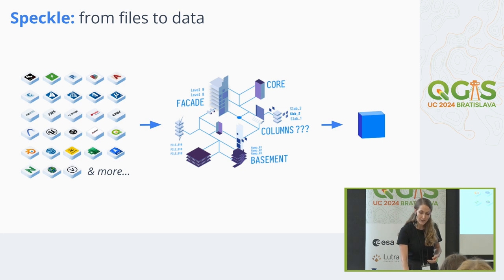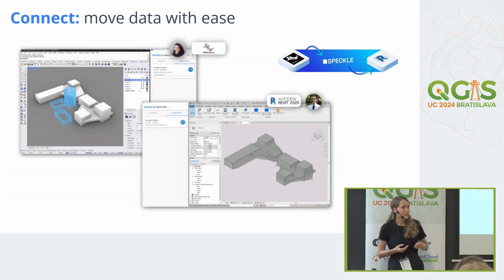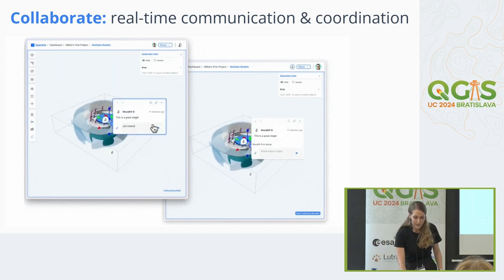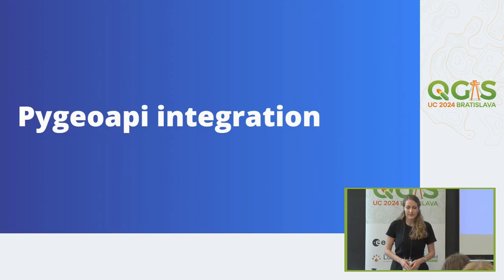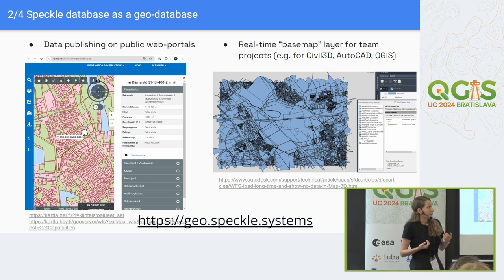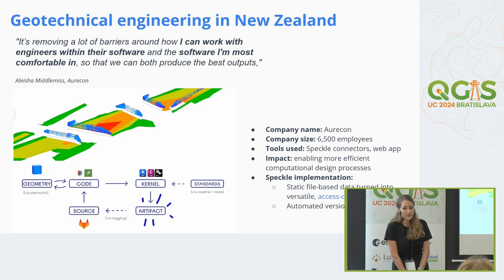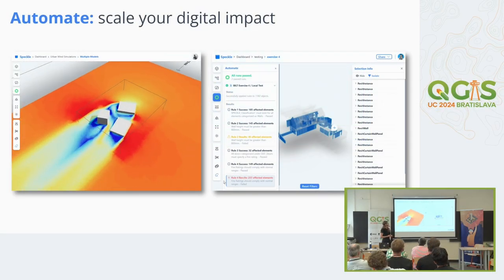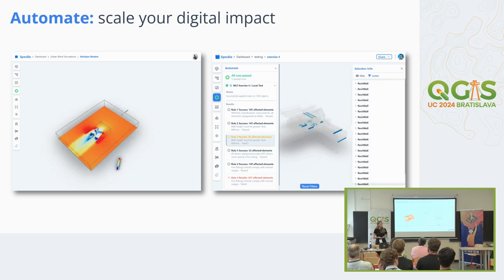UC 2024: Exploring Advanced Data Integrations with Speckle (Kateryna Konieva)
Every AEC professional has faced difficulties in transferring data between QGIS, Rhino, Revit, Grasshopper, and other platforms. Imagine if you could do it all with just one click! Speckle is an open-source platform that simplifies data and model exchange between urban design, architecture, and engineering software, fostering collaboration and automation.